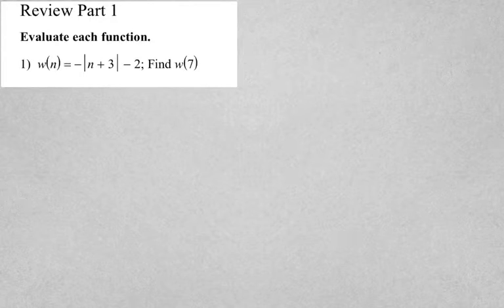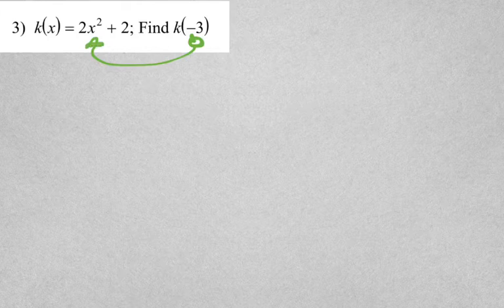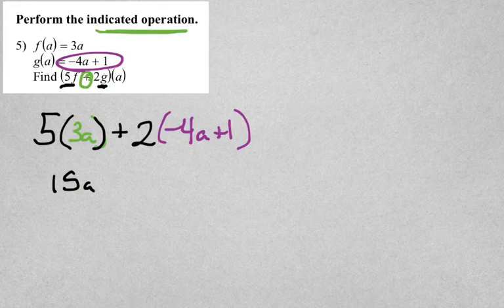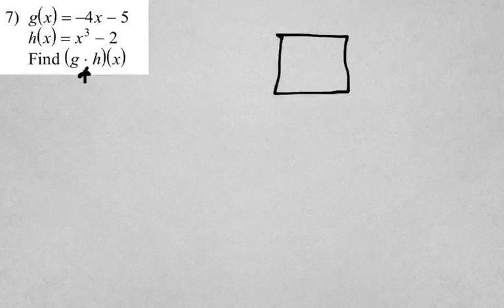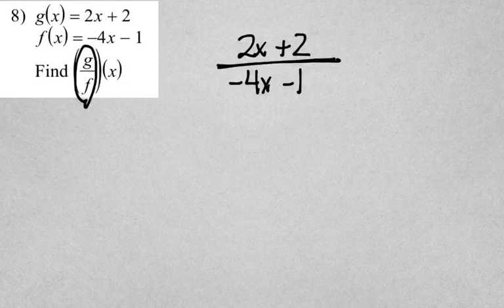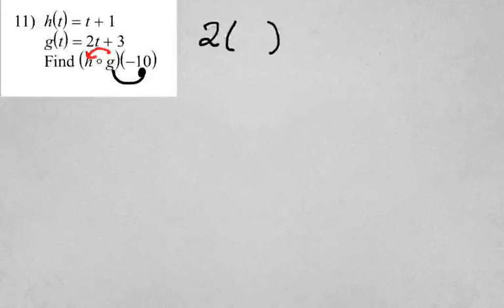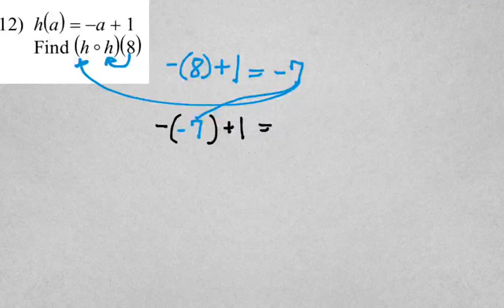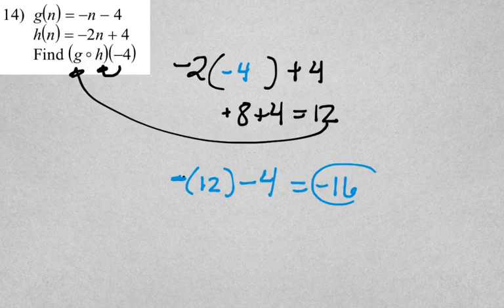Fall Semester Review Part 1 #1-14